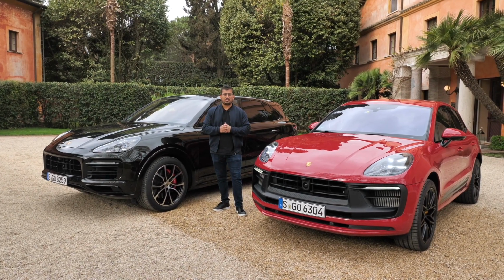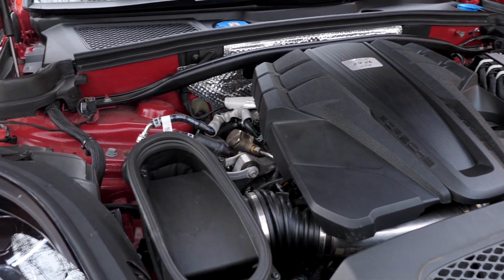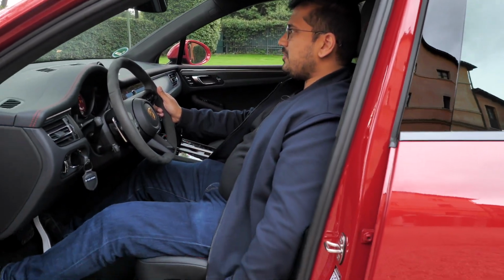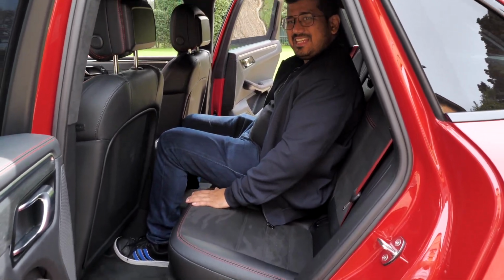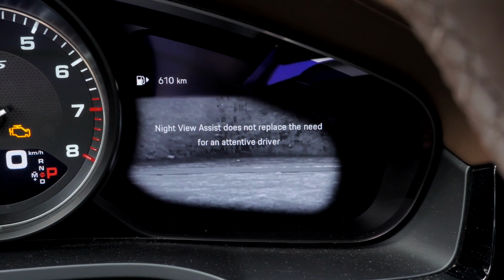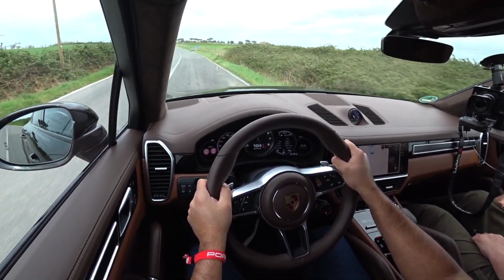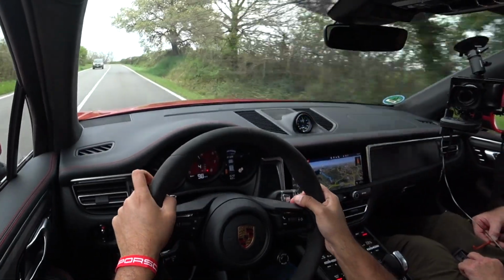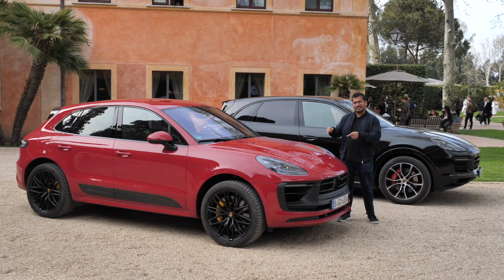Porsche Macan gts vs Porsche Cayenne GTS - Comparing the Sporty Porsche SUV's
Porsche Macan vs Porsche Cayenne - which SUV is the better pick?

OnlyCurves only shows car reviews of Porsche vehicles - sanctioned by Autogefuehl.

AJ takes you on an in-depth comparison review, Porsche Macan GTS vs Porsche Cayenne GTS. We're taking a look at Exterior, Interior and the driving experience.

00:00 Cayenne vs Macan acceleration with exhaust note
00:18 Porsche Macan GTS facelift exterior
01:03 Porsche Cayenne GTS exterior
01:31 Macan GTS facts and features
02:31 Cayenne GTS facts and features
03:45 Rear comparison
04:45 Macan 2.9 V6 engine
05:38 Cayenne 4.0 V8 engine
06:44 Trunk / boot comparison Macan vs Cayenne
08:19 Porsche Macan GTS interior check
09:22 Macan Racetex sports seats
10:34 Macan instruments
11:14 Macan infotainment system
12:15 Macan user interface
13:34 Macan rear seats
15:14 Porsche Cayenne GTS interior check
16:08 Cayenne seating position
17:04 Cayenne infotainment system
18:16 Cayenne user interface
18:43 Cayenne steering wheel
19:31 Cayenne instruments and Head-up-Display
20:39 Cayenne rear seats
22:10 Driving Cayenne GTS
27:33 Driving Macan GTS
33:48 Macan vs Cayenne: Which is better?